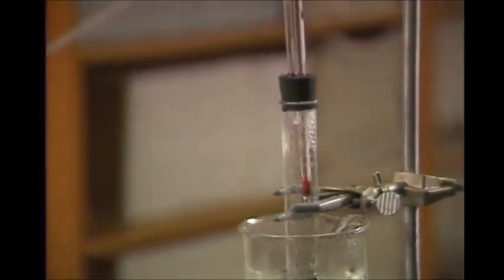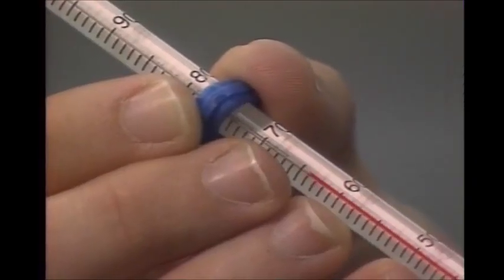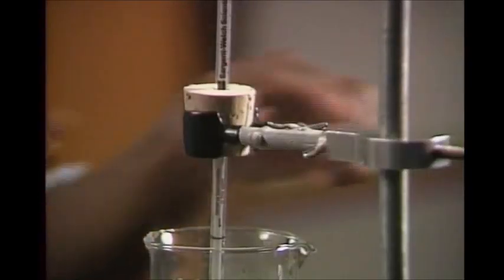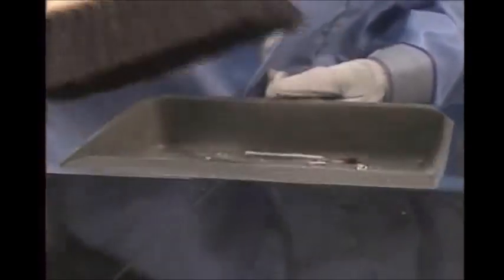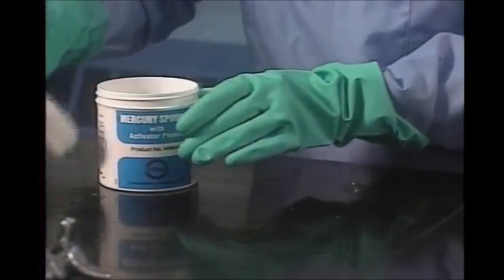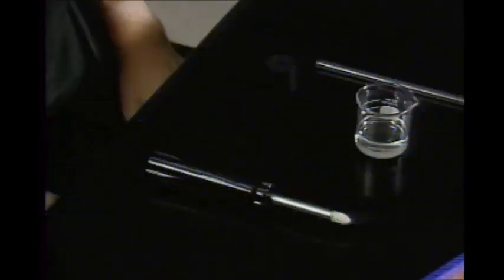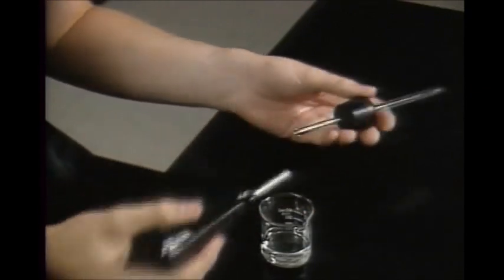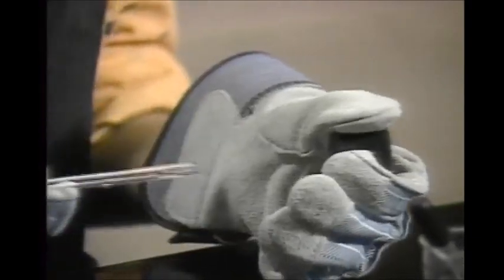Thermometer Safety (C) ACS 1991